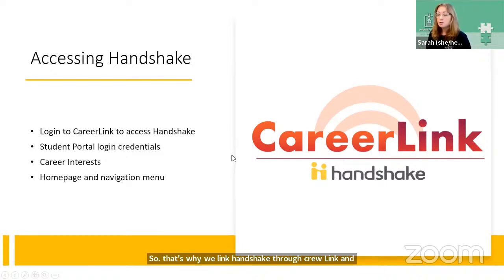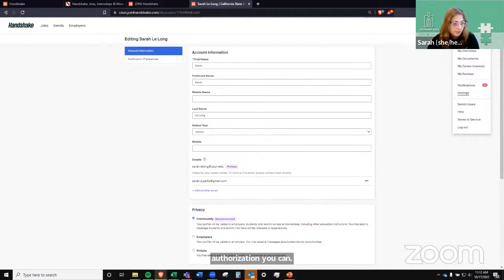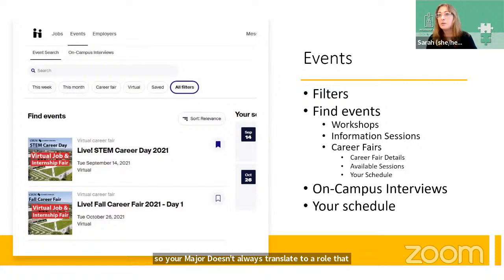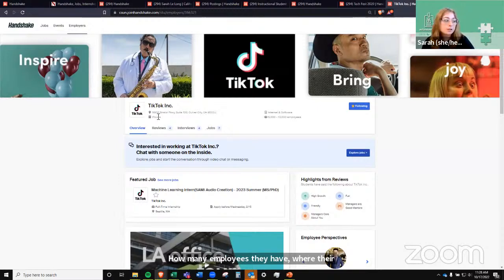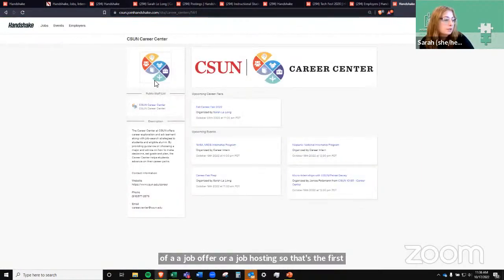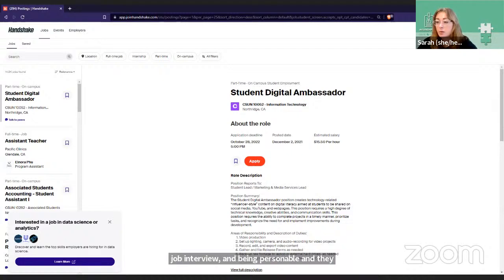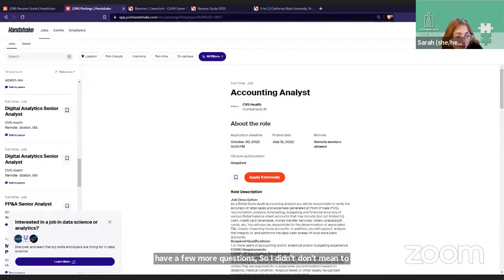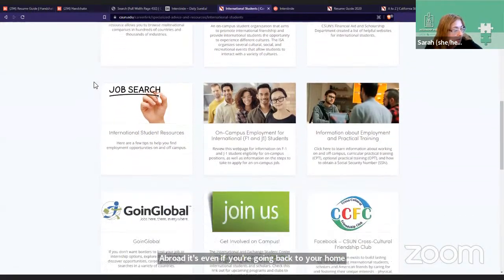Handshake A-Z | Fall 2022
Handshake is a platform that connects students with internships, jobs, and career opportunities. Learn how to navigate Handshake and how to make your profile stand out!

Monday, October 17 | 11:00 a.m. – 12:00 p.m.